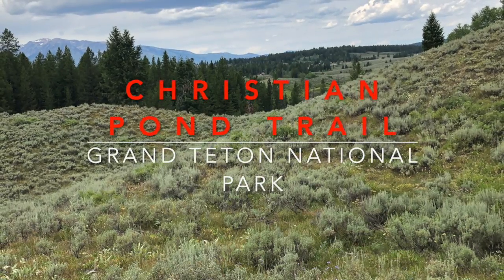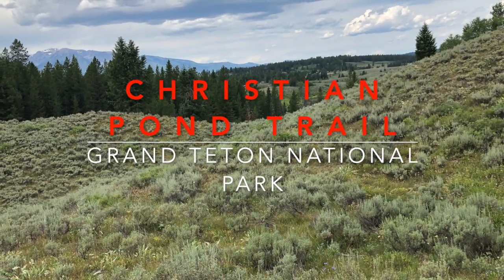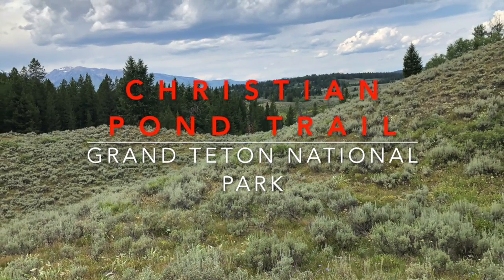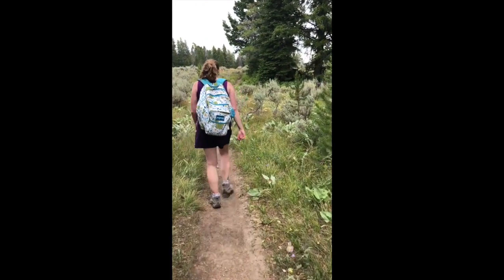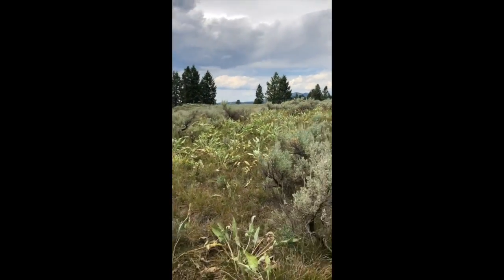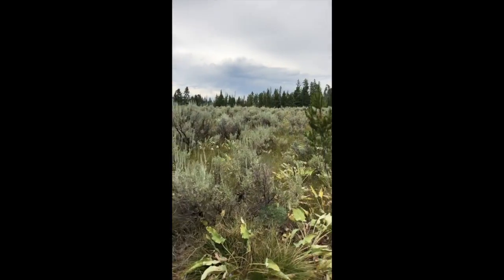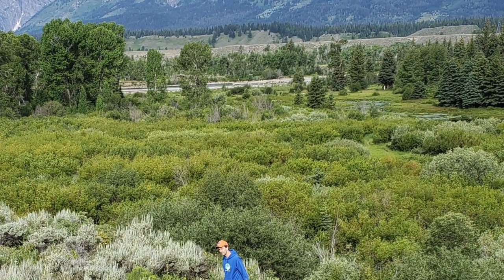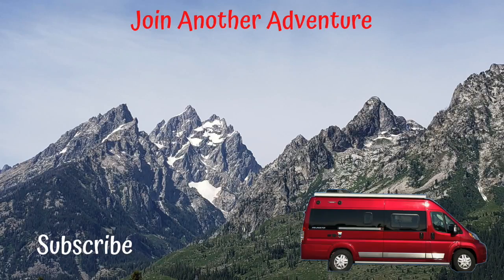Walkabout in Grand Teton National Park!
Christian Pond Trail in Grand Teton National Park.

**This content was recorded pre-pandemic. We will resume new content on January 17, 2021. Happy New Year! **